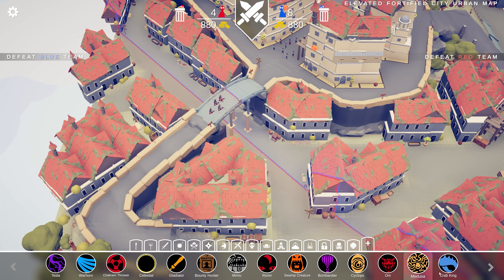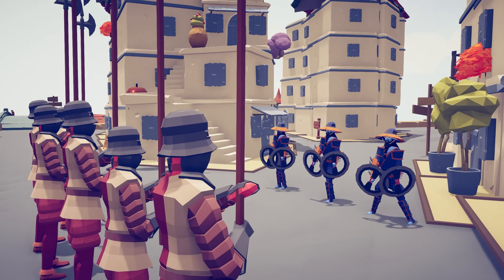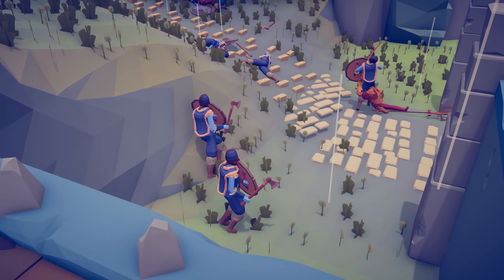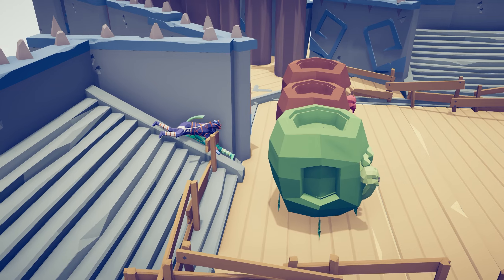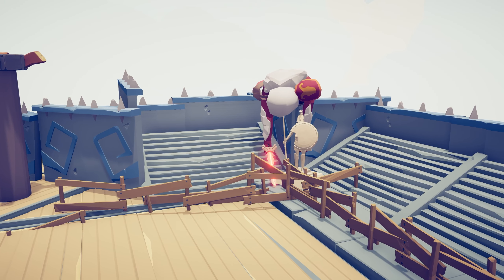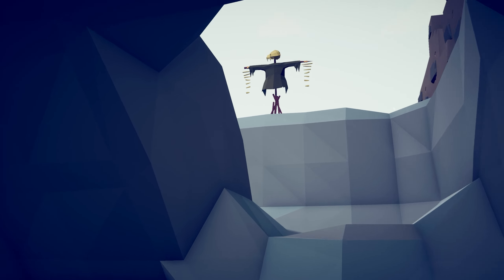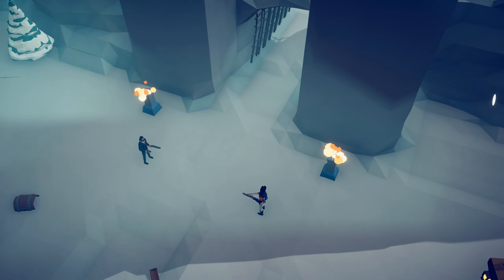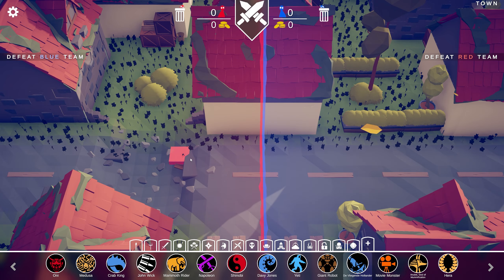NEW HIDDEN UNITS FACTION IN TABS!